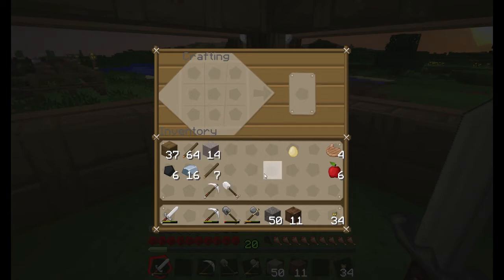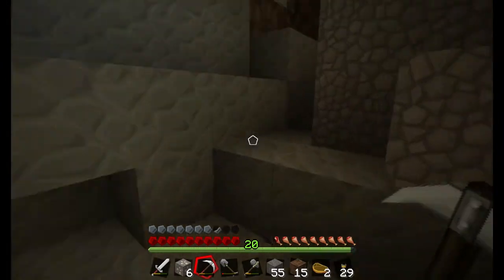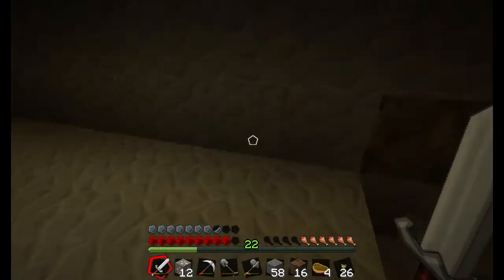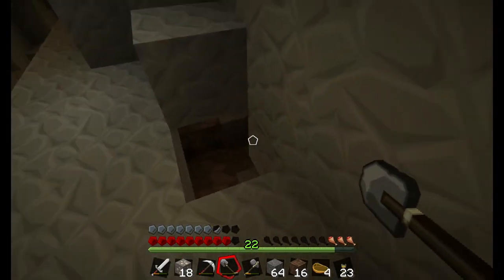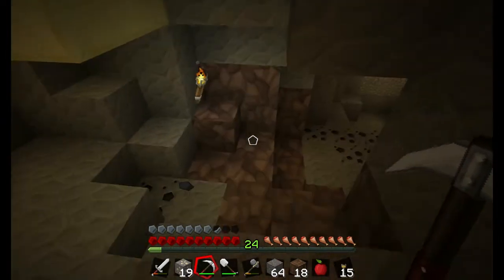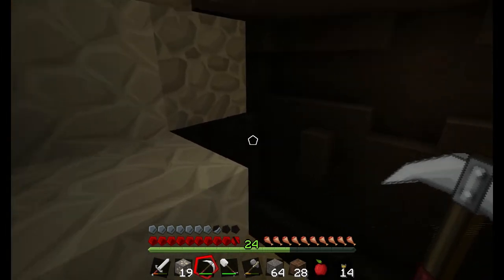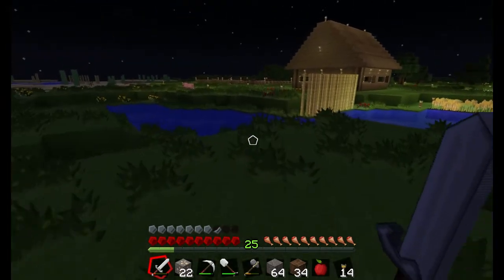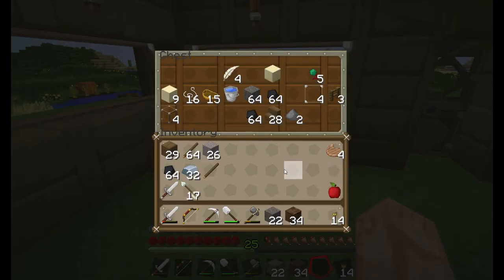Minecraft Survival Adventure E09 "Abandoned Mineshaft"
I explore the cave near my home and lots of ore, monsters and even an abandoned mineshaft at the bottom of a ravine!